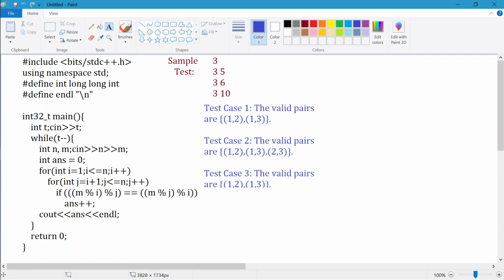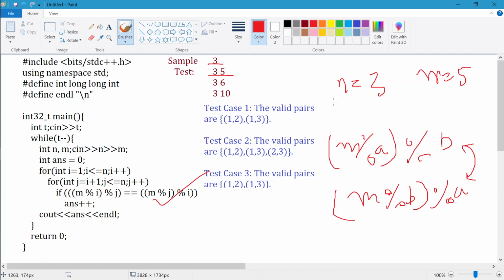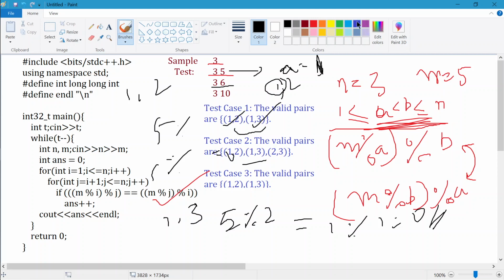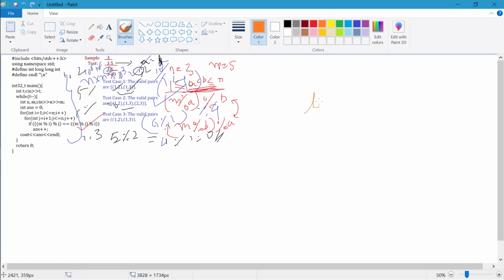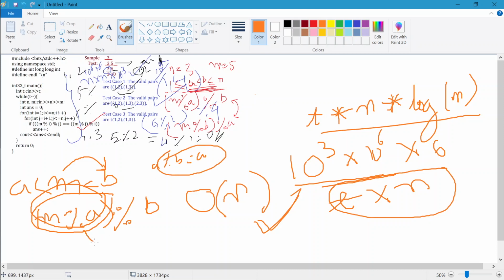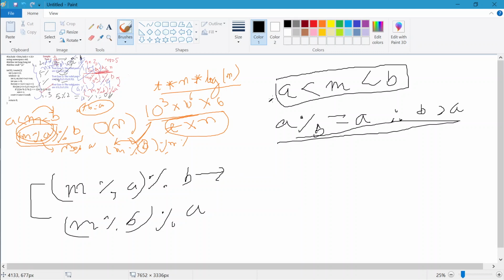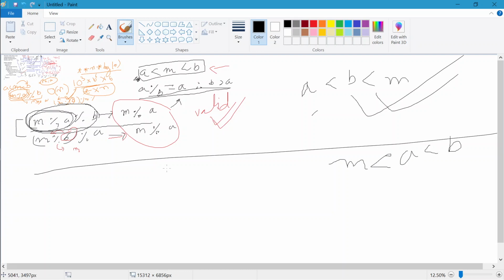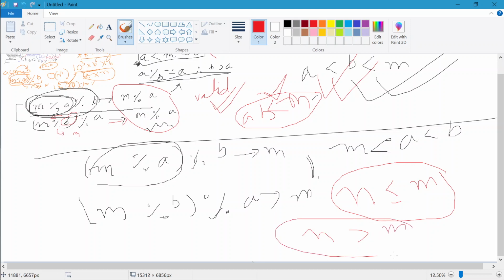Modular Equation full solution may challenge codechef 2021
Hey guys, welcome to the Runtime Terror.

This is the complete naive solution of MAY long challenge codechef problem Modular Equation

Solubility (SOLBLTY)
Golf (LKDNGOLF)
Xor Equality (XOREQUAL)
Tic Tac Toe (TCTCTOE)
Modular Equation (MODEQ)
Valid Paths (VPATH)
Tree House (THOUSES)
An Interesting SequenceAdd problem to Todo list (ISS)

CodeChef Problem May 2021 Solution.
May Challenge 2021 Division 1 Division 2 Division 3
Codechef May Long Challenge 2021
codechef long challenge
codechef compiler
Solubility Problem Code: SOLBLTY
Golf Problem Code: LKDNGOLF
Xor Equality Problem Code: XOREQUAL
Tic Tac Toe Problem Code: TCTCTOE
Modular Equation Problem Code: MODEQ
Valid Paths Problem Code: VPATH
Tree House Problem Code: THOUSES
An Interesting Sequence Problem Code: ISS
All the best for May Long Challenge Codecheff

Add problem to Todo list